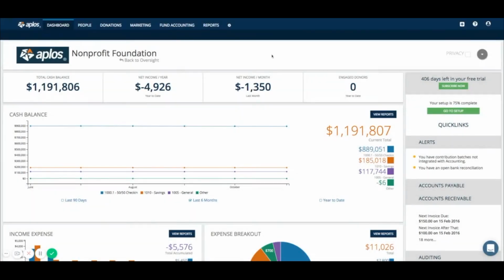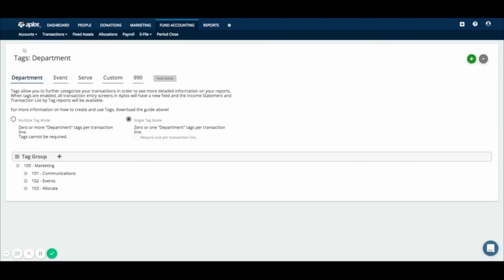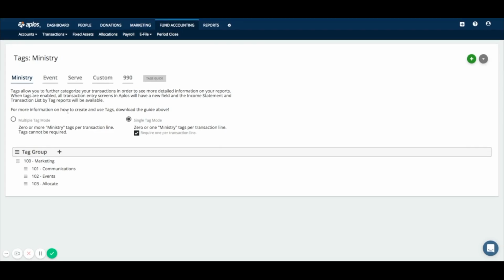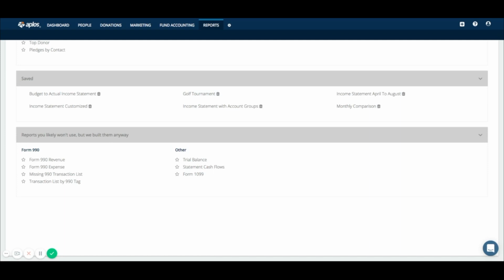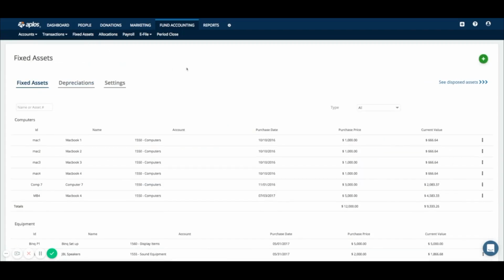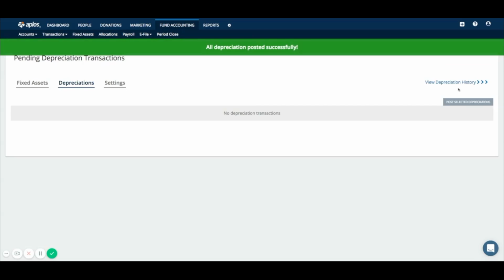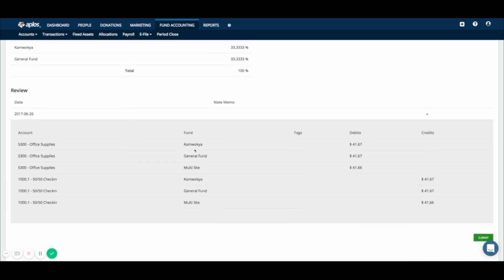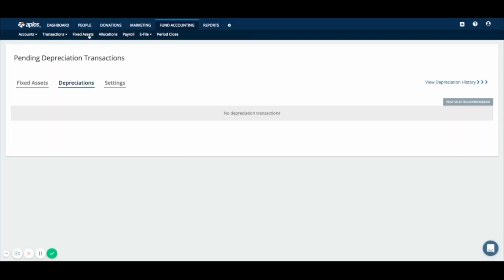Aplos Advanced Features